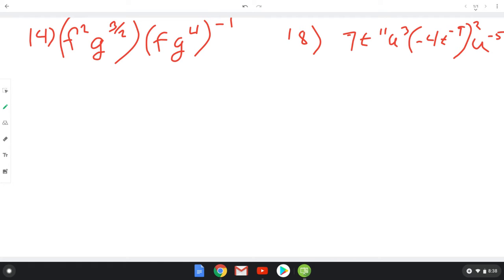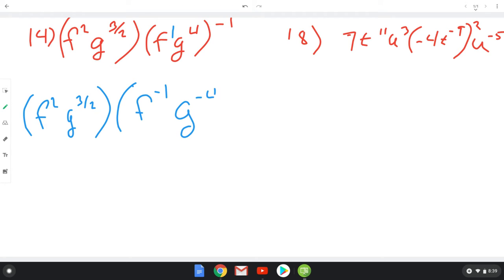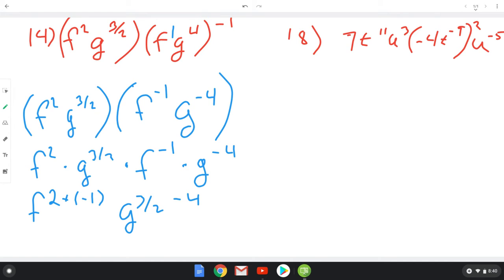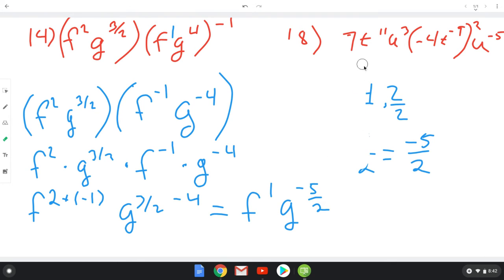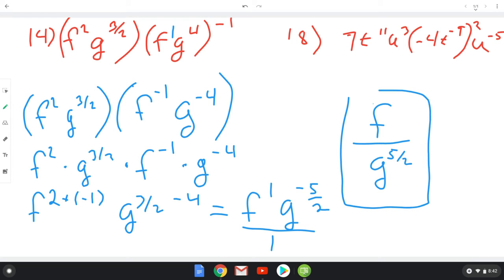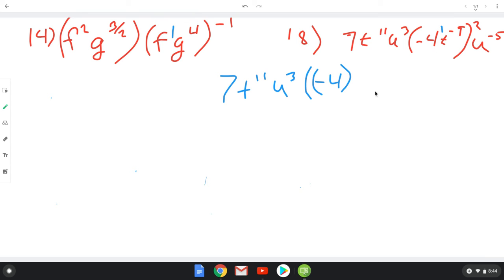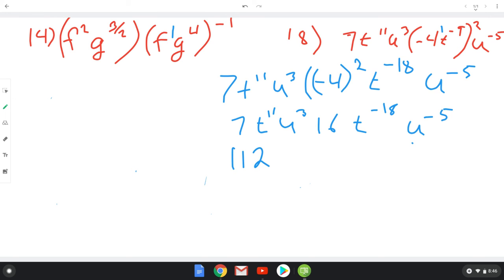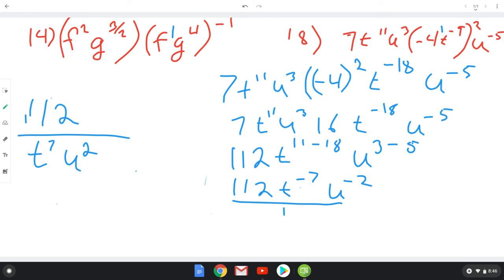7-3 multiplication properties of exponents part 1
review or 7-3 part 1